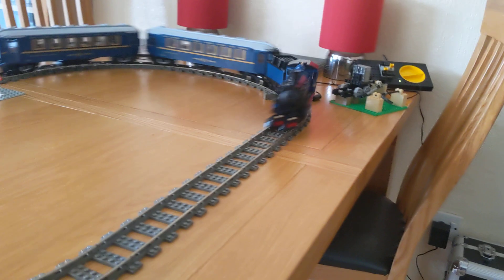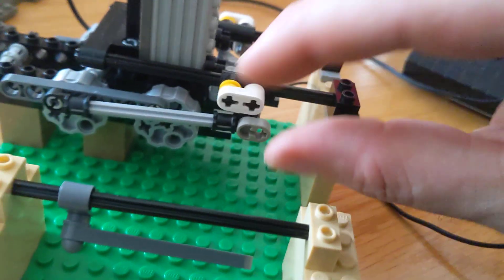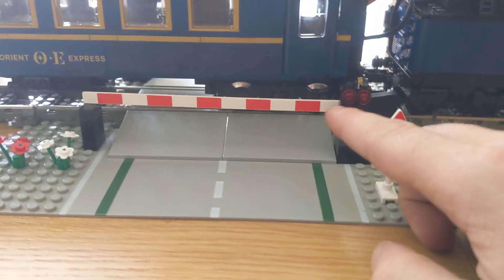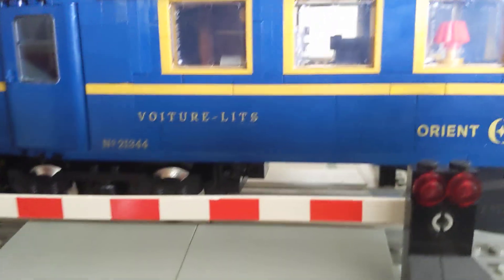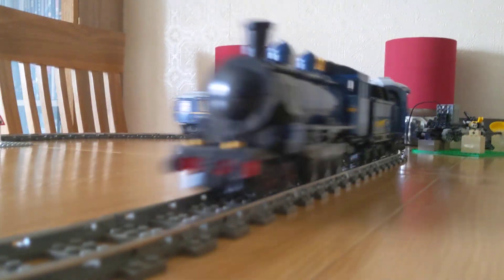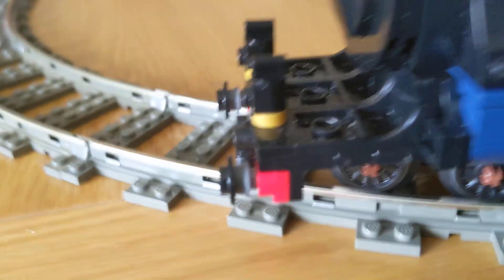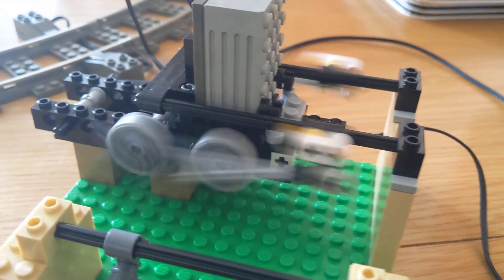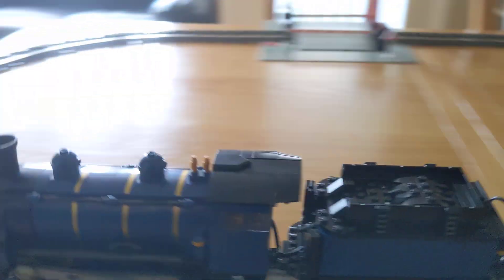How to motorize Lego 21344 Orient Express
Quick video showing what you need to do to successfully motorise the rather lovely looking Orient Express from Lego.

Just some quick thoughts I probably should have made, or made clearer in my video.

You don't really need to split the axles on the pilot truck, I didn't really notice much difference doing that, but guess it doesn't hurt.

Also to help it round corners I chose not to add rubber tyres to the main loco drive wheels. The low torque of the ungeared motor, the high speed gearing plus the weight of the loco is just enough to stop them slipping too much.

I mentioned that I don't fully subscribe to the idea of motors fighting each other, but of course you should always try to gear them to at least be roughly the same, so that the load on both motors is coming from moving the train, not trying to drive another motor faster than it is already trying to go. I did choose the ungeared 9v motor for the loco because it's the only motor I have that spins even remotely fast enough to not bog down the 9v train motor.